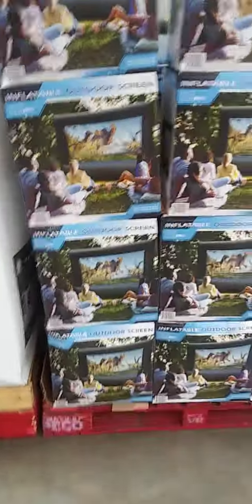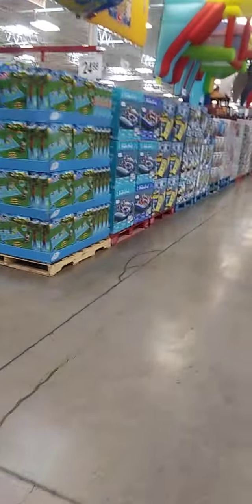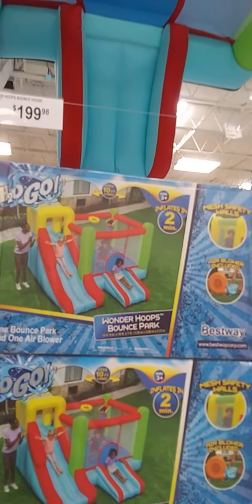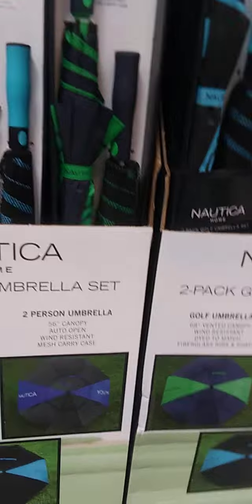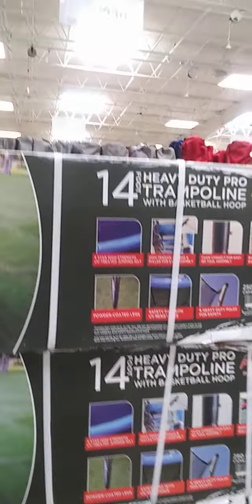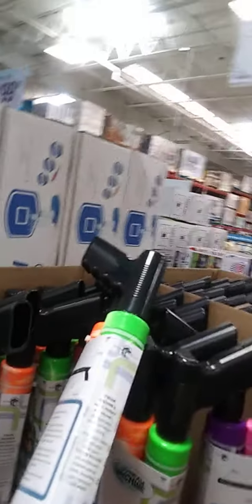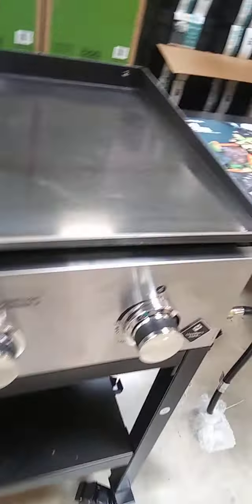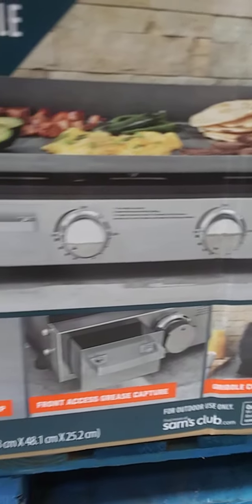Water Toys Patio Furniture & Grills @ Sam's